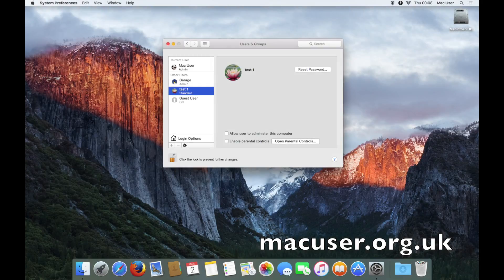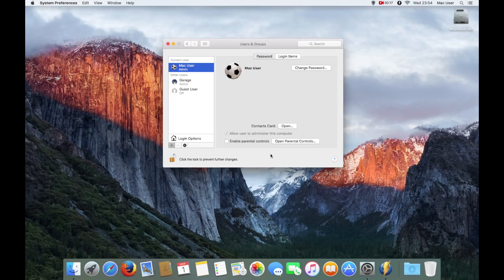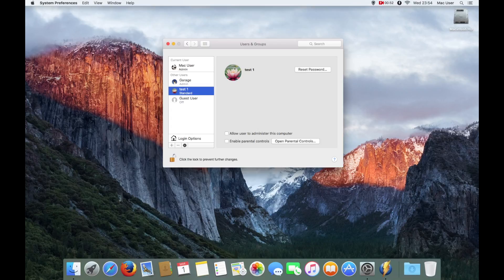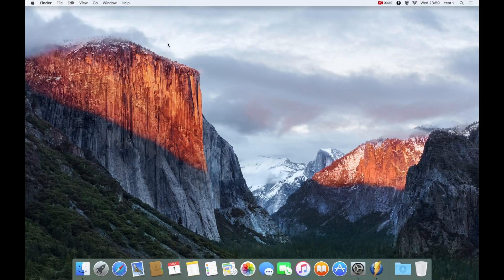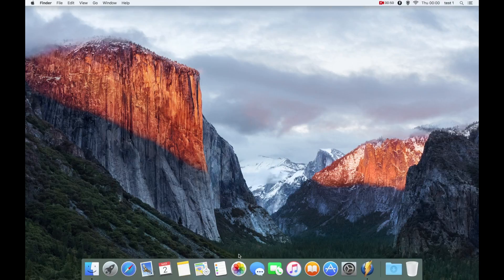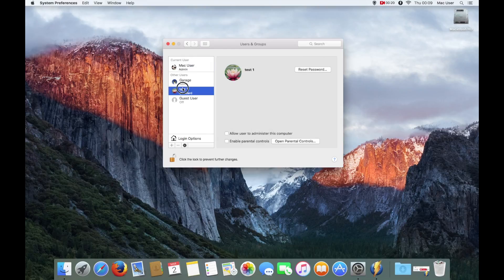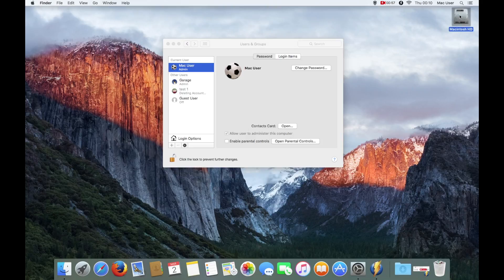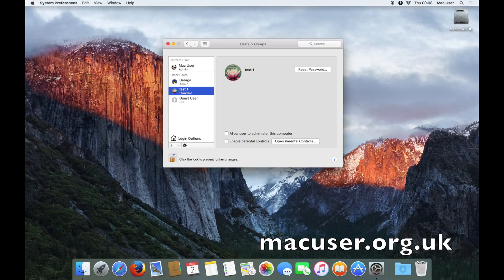How to add and delete a user on your Mac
A quick video on how to create a new user on a mac, including the different types of user accounts.  Also showing you how to delete a user from a mac.
A point to note: Before you create new user accounts, it's important to understand the different types:
Administrator: Administrator accounts are special accounts that are used for making changes to system settings or managing other people's accounts. They have full access to every setting on the computer.
Standard: Standard accounts are the basic accounts you use for normal everyday tasks.
Managed with Parental Controls: Managed accounts are the only ones that can have parental controls.
Sharing Only: If you want to let someone use your computer, but you don’t want to create a user account enable the person to access only the files and folders you specify.